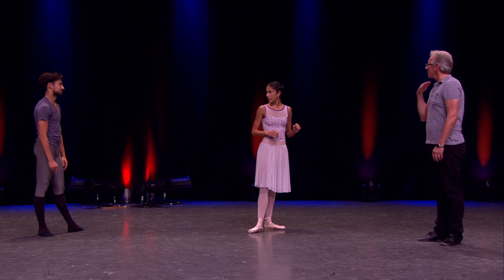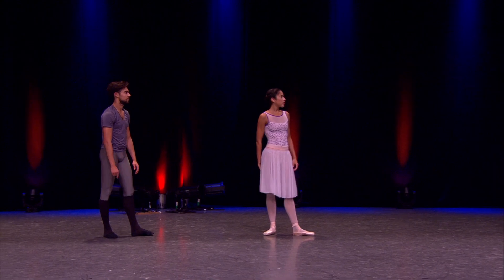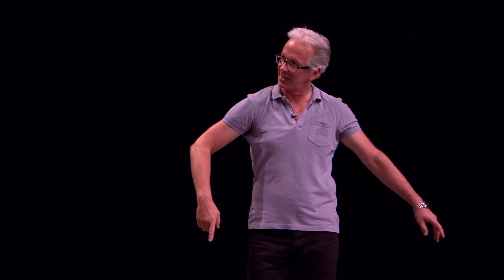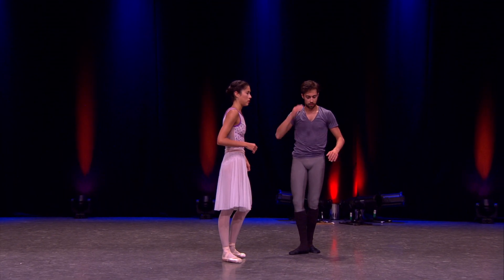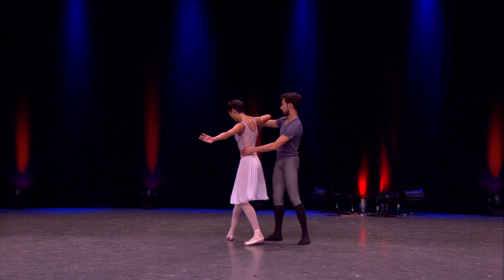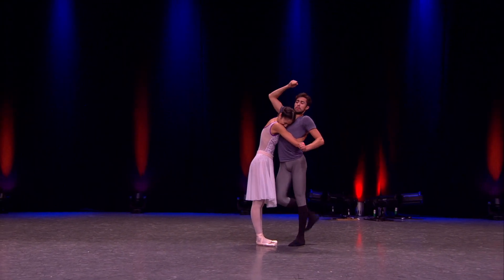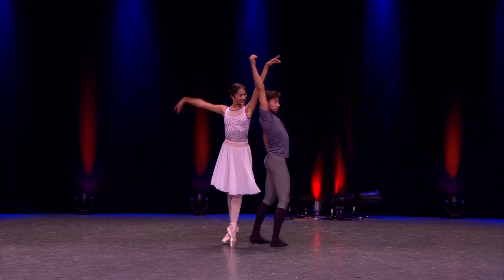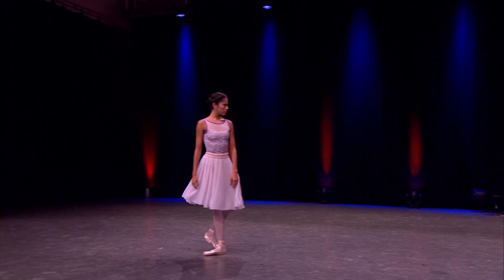Alice's Adventures in Wonderland Insight – clip (The Royal Ballet)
Watch as Beatriz Stix-Brunell and James Hay, First Soloists of The Royal Ballet, rehearse the roles of Alice and The White Rabbit in Christopher Wheeldon's Alice's Adventures in Wonderland, with the guidance of Royal Ballet Senior Ballet Master Christopher Saunders. Fi